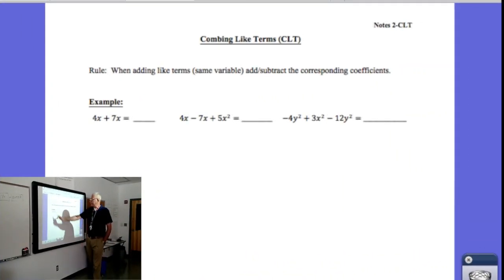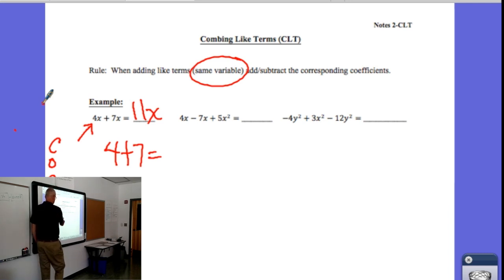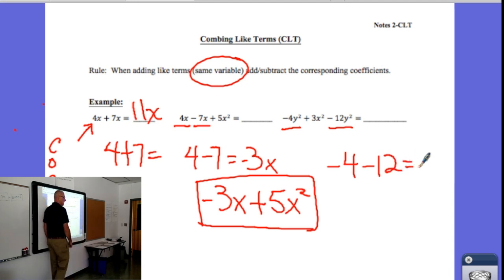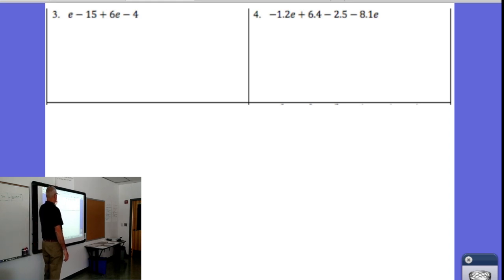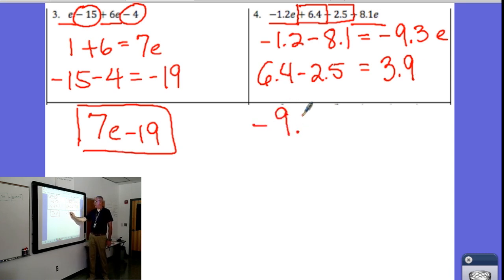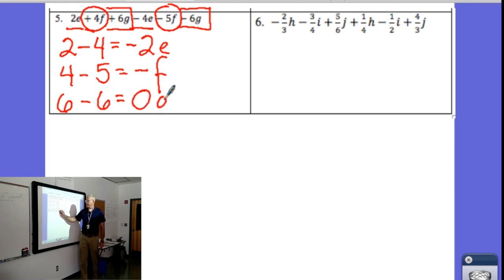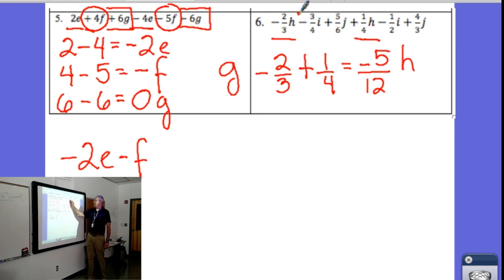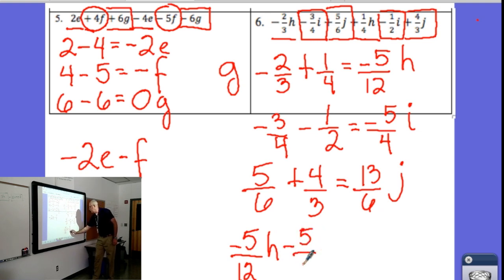Algebra 1 Notes: 2-CLT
Week 2: Monday 08 Aug 2016
Combining Like Terms (CLT) review